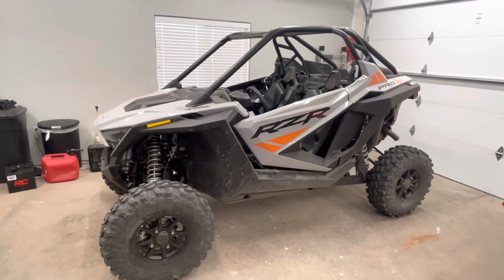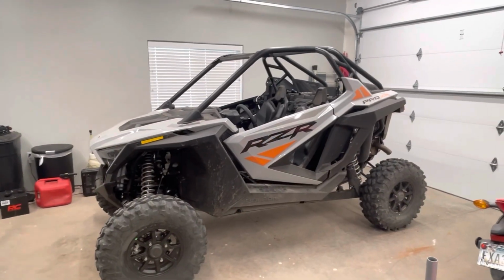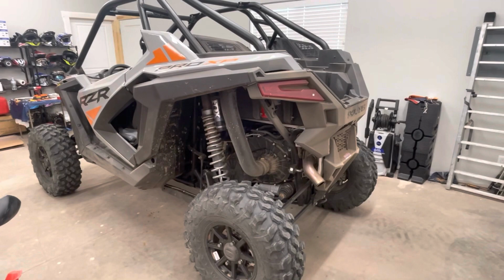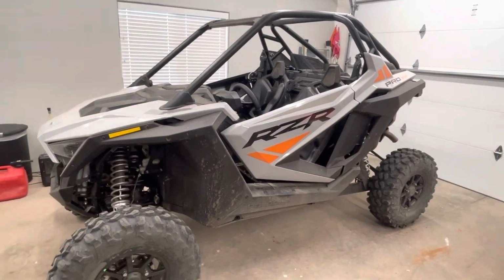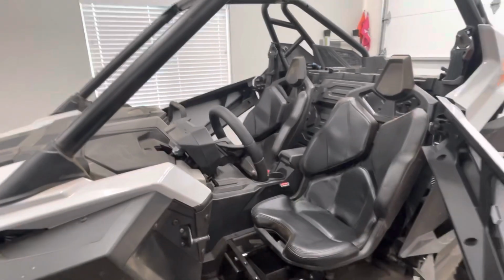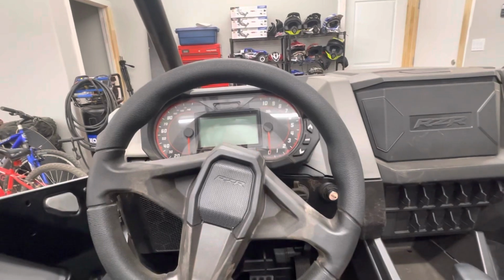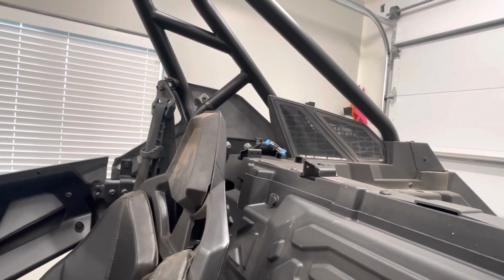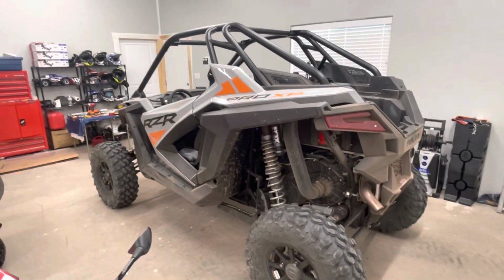First Impressions - 2023 Polaris RZR Pro XP (Video #2)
(50.9 miles, 3.5 hours) This video focuses on our first impressions of the 2023 Polaris RZR Pro XP Sport.  We invite you to come along and follow our video series as we put thousands of miles on this new machine! We will provide ownership reviews, as well as videos of upgrades, maintenance, and repairs.
We purchased our 2023 Polaris RZR Pro XP Sport on February 4th 2023 from i69 Motorsports in Union City Tennessee because they offered us the best deal we could find anywhere! We spent approximately $5,000 less by purchasing this machine in Tennessee instead of Arizona. Lance - our salesman - was awesome to work with and made the whole experience seamless and pleasant!
UPGRADES & ACCESSORIES:
None yet.
REPAIRS required to date:
None yet.